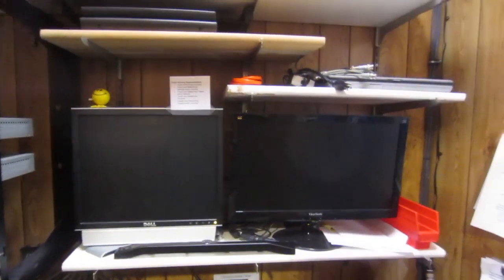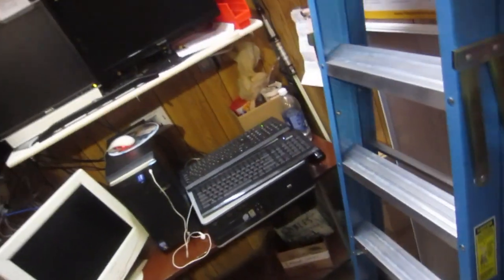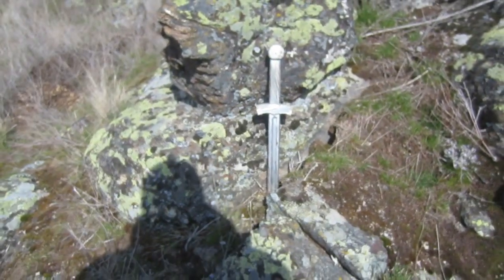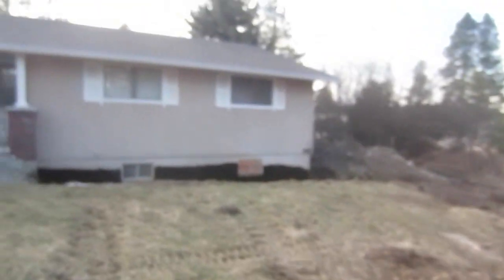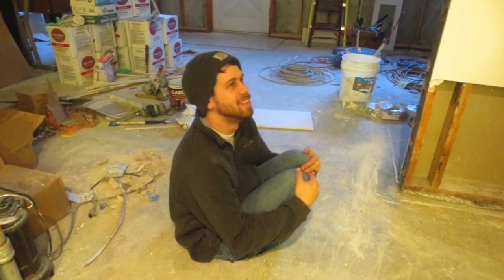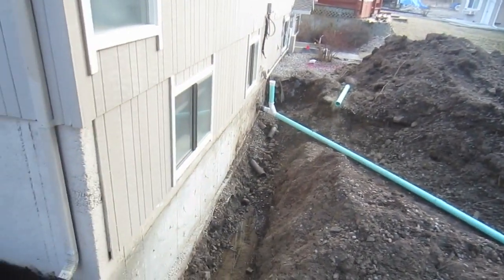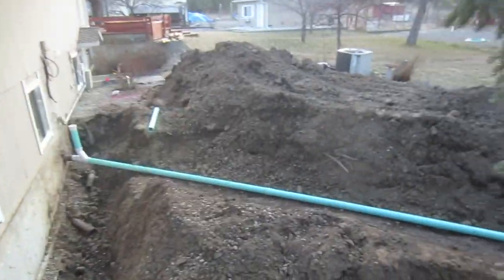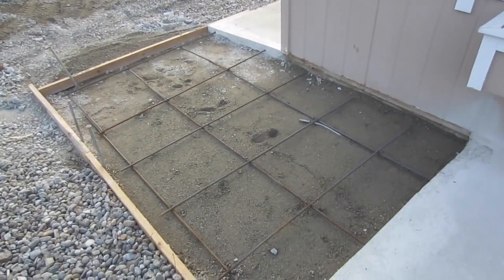[vlog] 2014 House Flood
Want to get into Stock trading? Sign up with Robinhood and get a free stock vid from the archives